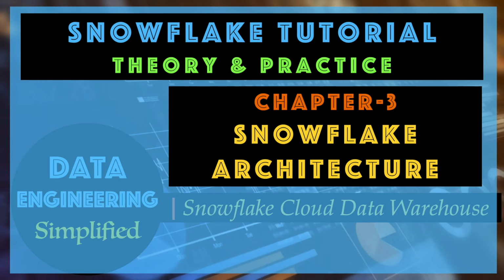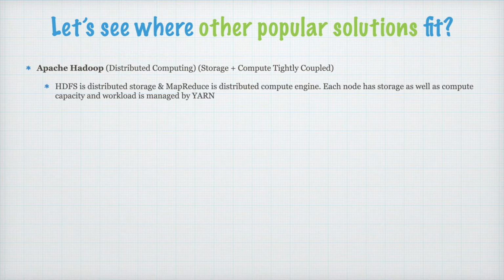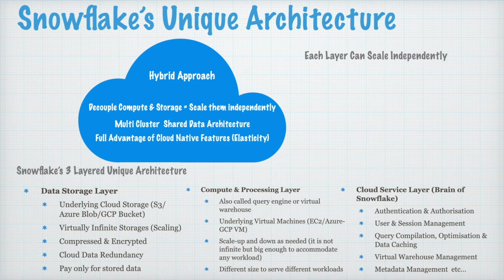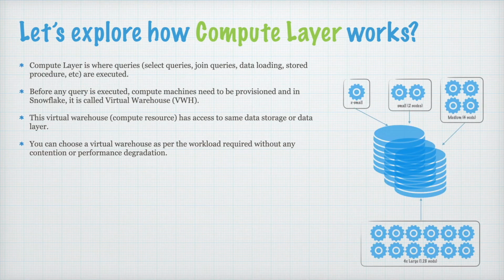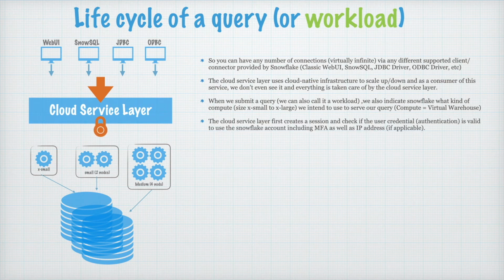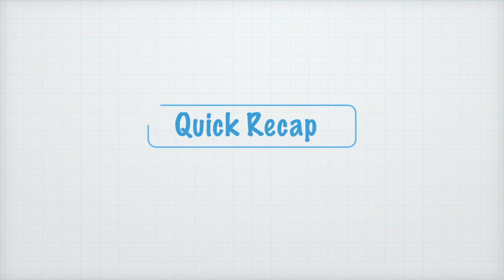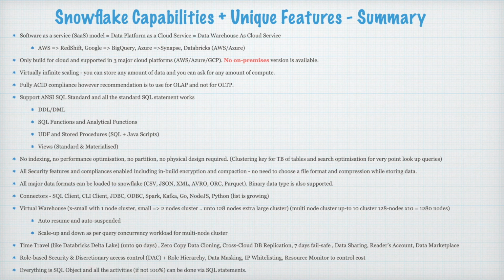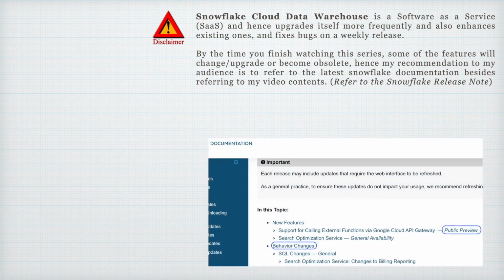#3 | Snowflake Architecture | Snowflake Tutorial for Beginners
This third and most important chapter covers the snowflake architecture including the life cycle and 3 unique layers of snowflake design.
Chapter-3 of the snowflake beginner's tutorial covers the Snowflake architecture & design approach in detail. In general, the snowflake is known as a cloud-native platform that supports storage & computes decoupling but how does it achieve this is now known to us and this video chapter helps you understand this concept in detail.

This chapter also compares some of the tools like Spark (Spark Vs Snowflake), Hadoop Map Reduce (Hadoop Vs Snowflake), BigQuery (BigQuery vs Snowflake), Redshift (Redshift vs Snowflake), Cassandra (Cassandra vs Snowflake), etc.

🚀🚀 Data Engineering Simplified Snowflake Cheat Sheets  🚀🚀

🚀🚀 Data Engineering Simplified Blog  Pages 🚀🚀

🚀 🚀   Episode-03 Chapters  🚀 🚀
➥  00:00 Introduction
➥  00:54  What is covered in them
➥  02:18 Why you should subscribe to Data Engineering Simplified Channel
➥  02:58 Traditional Data Warehouse Architecture
➥  06:35 Snowflake 3 Layer Unique Architecture
➥  10:53 Decode Snowflake Storage Layer
➥  13:22 Decode Snowflake Compute Layer
➥  15:40 Decode Snowflake Cloud Service Layer
➥  17:41 Lifecycle of a query in Snowflake World
➥  20:52 Developer's day - Snowflake At a Glance
➥  23:11 Quick Recap
➥  26:54 Quiz Time (12 Questions)
➥  30:52 What we have learned in this chapter
➥  31:25 What is next chapter (Snowflake Legacy WebUI)
➥  31:59 Disclaimer

🚀 🚀  All Episodes  🚀🚀
➥Ch-25 (Part-1) Snowflake & PowerBI Reporting 🌐 coming-soon
➥Ch-25 (Part-2) Snowflake & Tableau Reporting 🌐 coming-soon